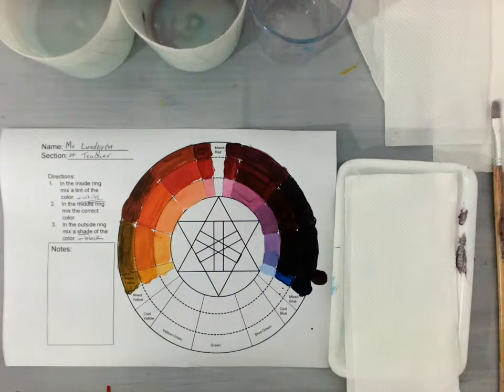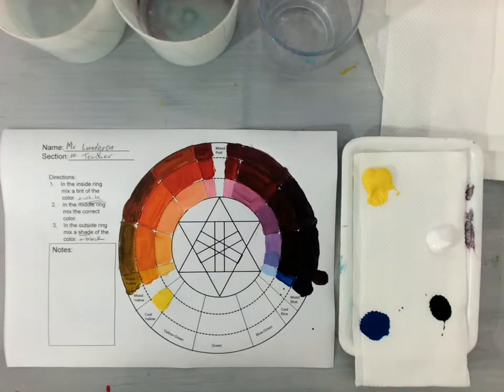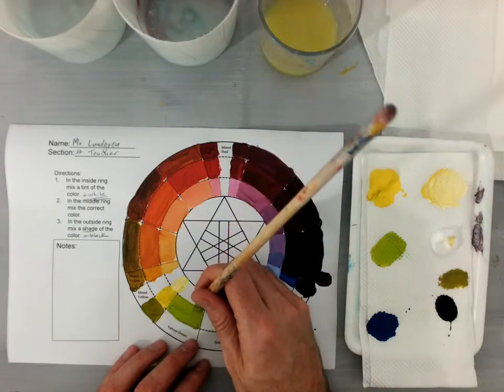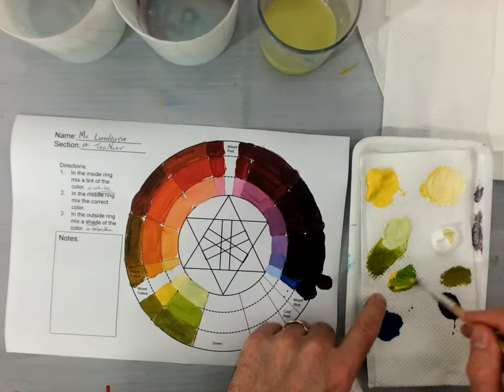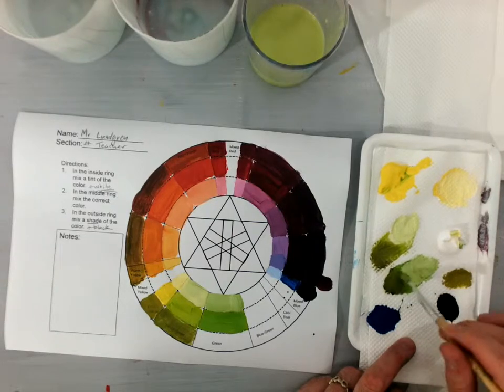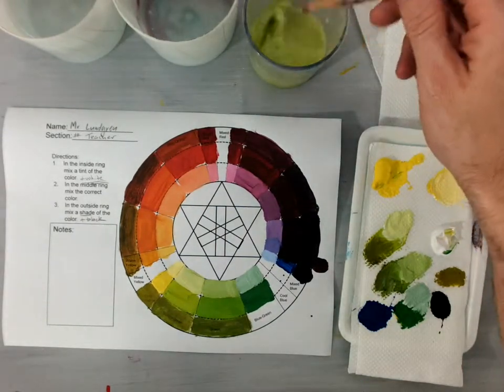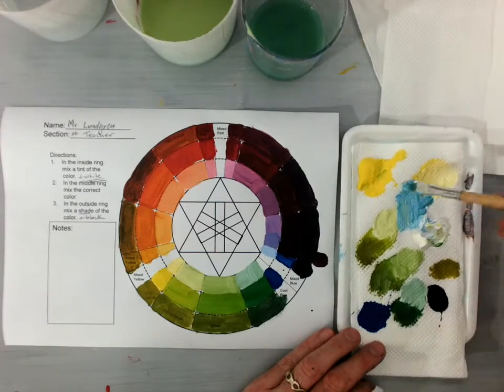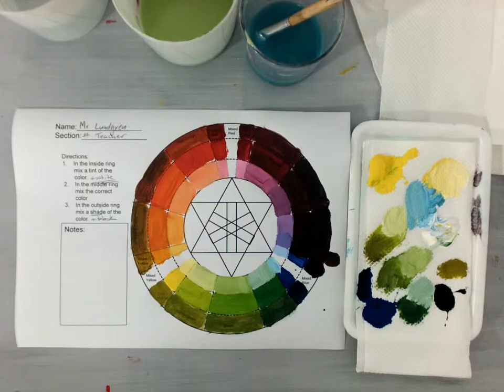Color Wheel Tints and Shades Green spectrum (Part 3/3)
In this lesson I demonstrate how to mix the green spectrum of color. As we mix each color we also at white and black to make tints and shades. We place the tint and shade next to the pure hue color. This will help students understand the skills they will need to apply during the painting process.